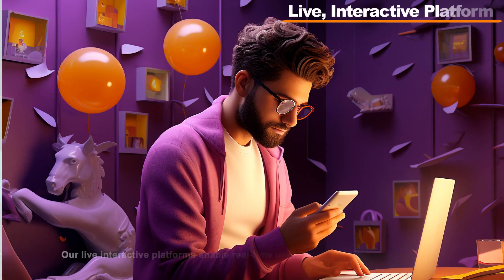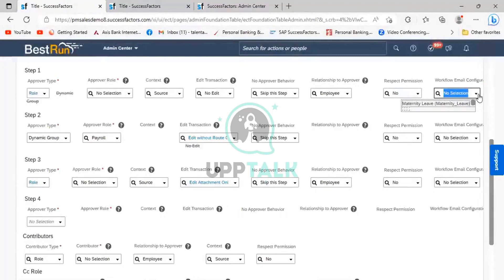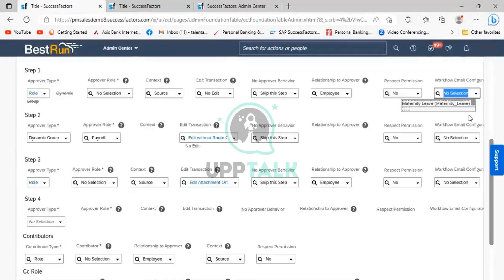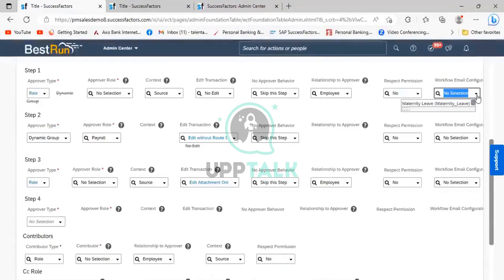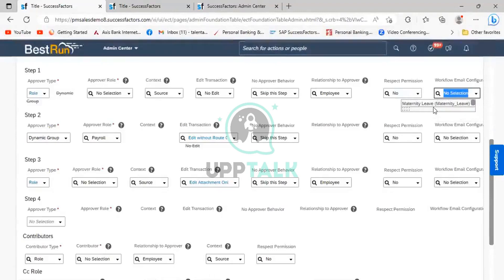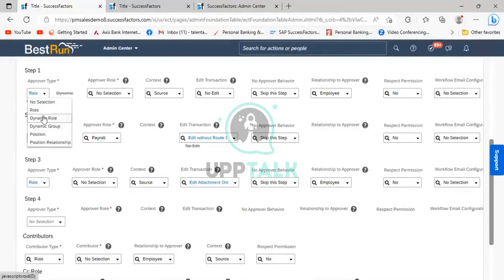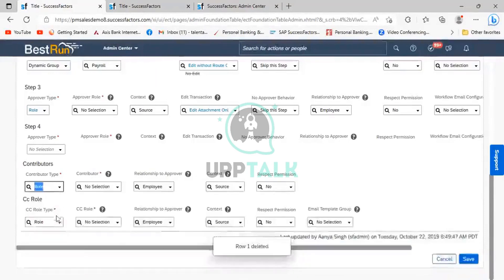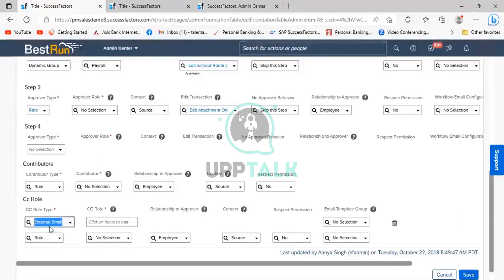Offboarding Process Document Generation & Email Notification | SAP SuccessFactors Tutorial | Upptalk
Welcome to our SAP SuccessFactors tutorial series!
In this comprehensive video collection, we will guide you through the different modules of SAP SuccessFactors, a leading cloud-based human capital management software.

1. The text discusses how managers can maintain the process of offboarding by receiving a checklist to perform after the termination has been done.
2. A document generation tool is used to create a template for the workflow email vertical configuration.
3. The template can be customized by selecting from a drop-down list, or if a blank template is selected, it will be a standard template.
4. The manager must configure the document generation tool and mapping to see the standard template in the workflow email configuration.
5. The workflow types and pullover types should be checked to see if the user is part of the approval type or dynamic group.
6. The approval role is a mandatory field in the workflow configuration.
8. If the user is a part of a dynamic group, the user should be checked to see if they are part of the dynamic group.
9. If the user is a dynamic role, the user's approval type should be checked to see if they are mapped to the approval type under the dynamic role.
10. The approval, contributor, and CC roles have different additional parts that can be selected.

Get with us to get trained in the SAP SuccessFactors Online Course.